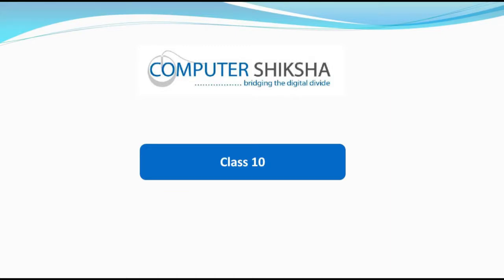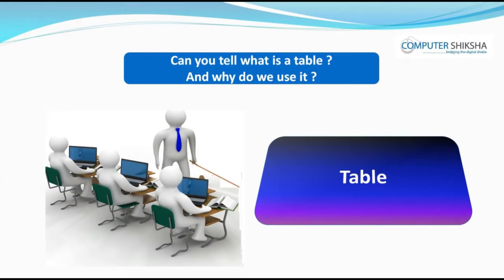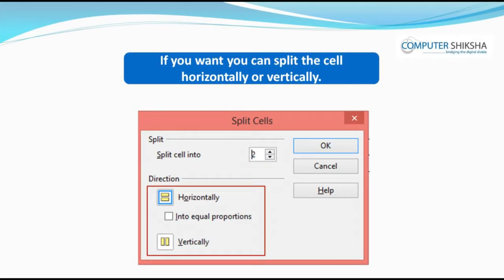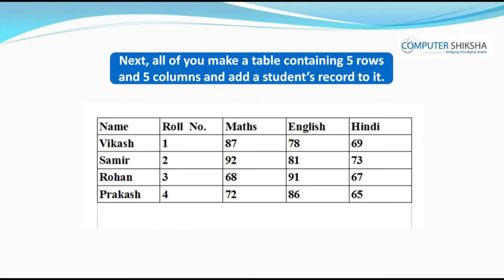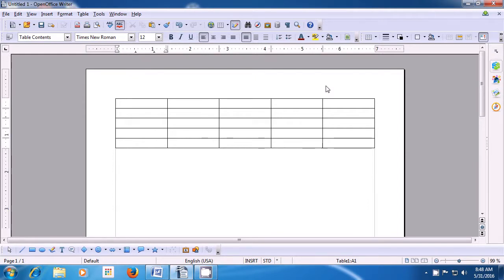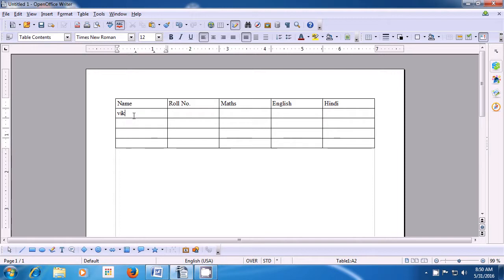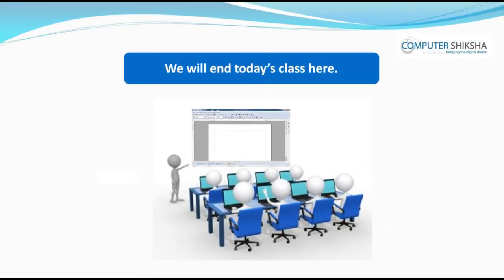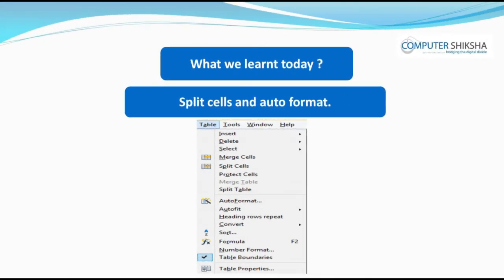Class 10 Open Office Writer 2 - Learn computers - Computer Education Online & Free (In English)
- What is table?
- What is row and column?
- How to insert table?
- What is merge cell?
- What is split cell?
- How to use table option?
- How to change table design?
- How to Close Writer file?